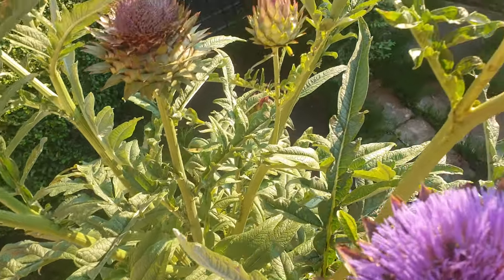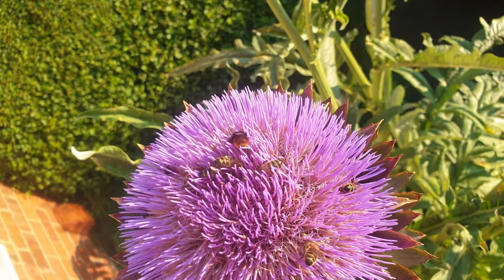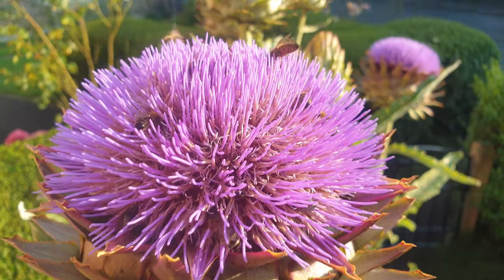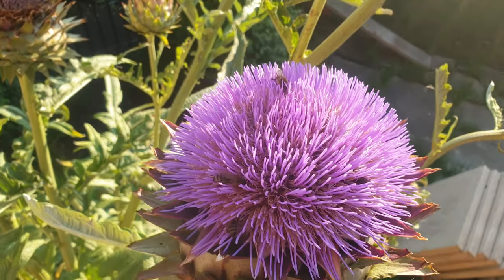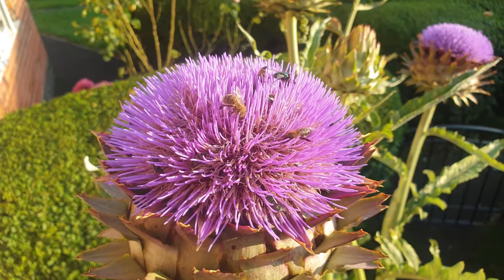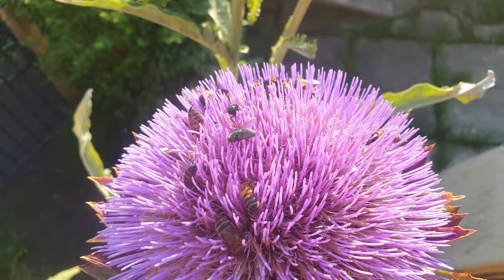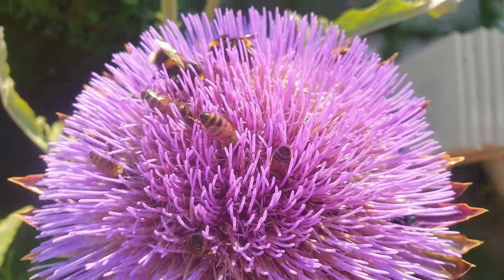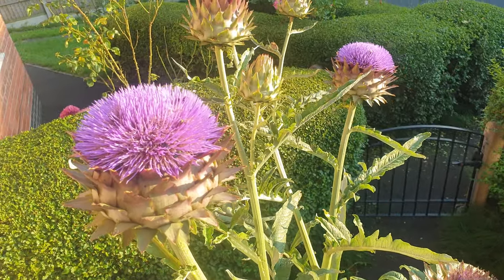Cardoons, magnetic to bees.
No wonder the bees aren't pollinating the chillis in the greenhouse. It was fascinating to watch the bees diving into the cardoon flowers.